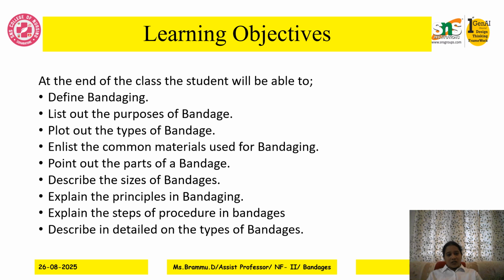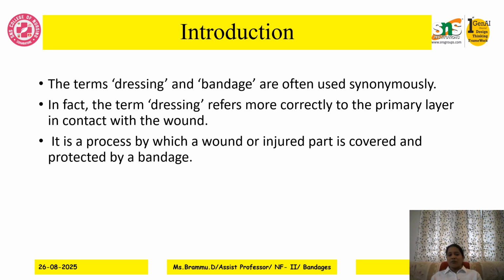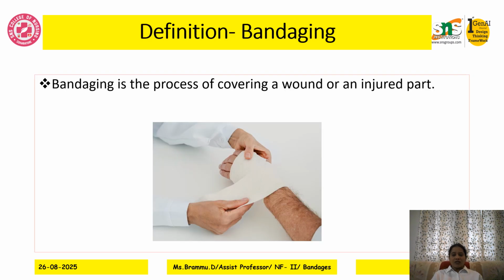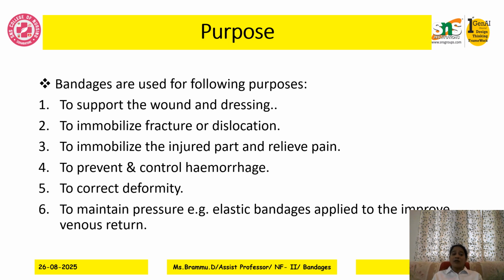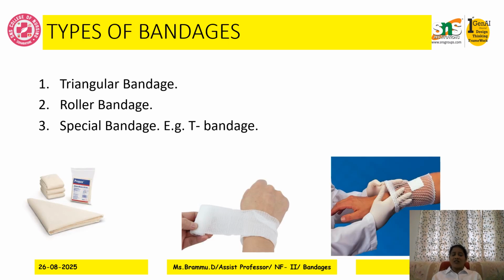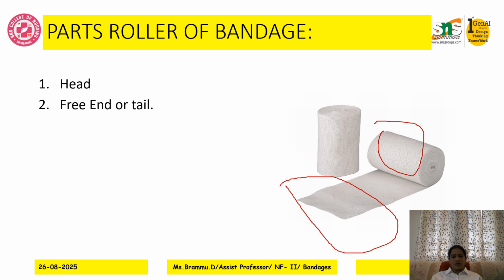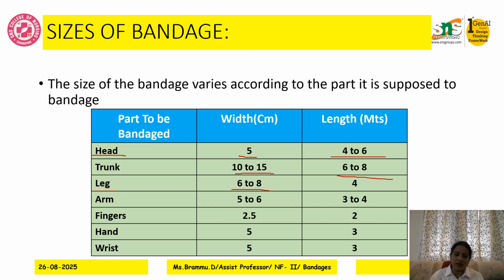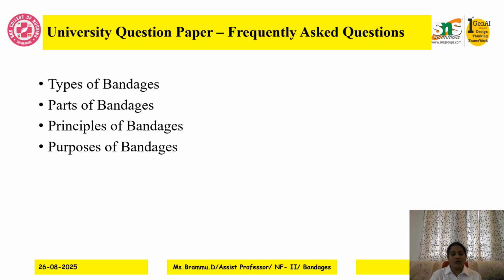1. Mrs Brammu Lecture Video Bandages Part -1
In this video we will bw covering ,
Definition
A bandage is a strip or piece of material used to support a medical device (like a dressing or splint), restrict movement, apply pressure, or hold a dressing in place.
Types of Bandages:
Roller Bandages
Made of muslin, cotton, elastic or gauze.
Used to secure dressings and provide support.
Width varies (2–15 cm).
Subtypes:
Simple spiral
Spiral reverse
Figure of eight
Spica
Recurrent
Triangular Bandage
Large piece of cloth folded into a triangle.
Used for slings, scalp, hand, or foot bandaging.
Tubular Bandages
Elastic material, used for joints and digits.
Provides uniform support and compression.
Crepe/Elastic Bandages
Stretchable, used for sprains, varicose veins, and joint support.
Special Bandages
T-bandage: for rectum/perineum.
Four-tailed bandage: jaw, chin, nose, or occiput.
Scultetus bandage: many strips stitched together, often used in abdominal surgery.